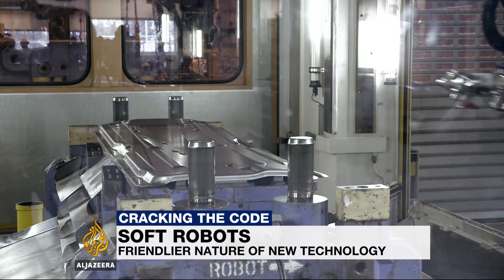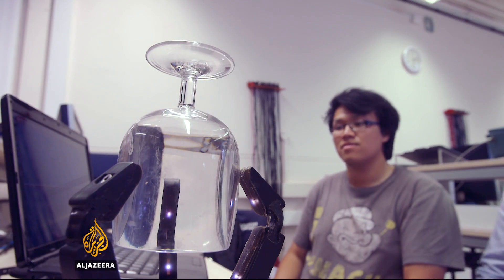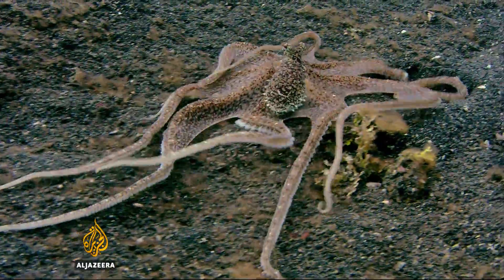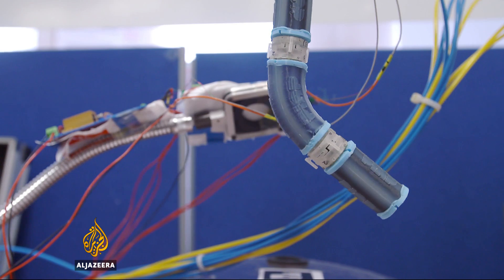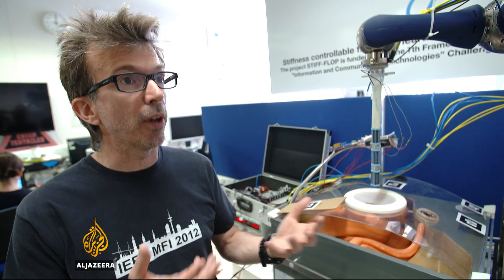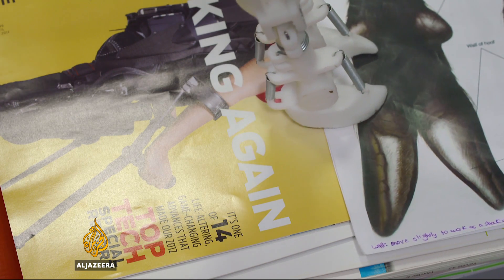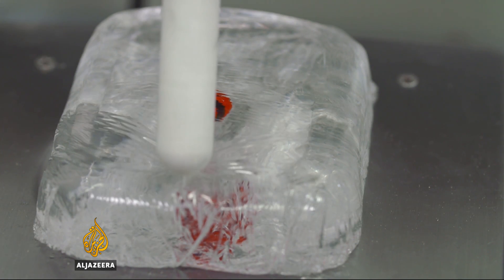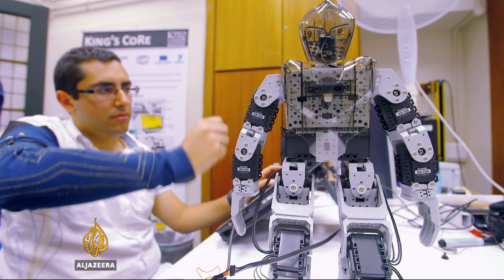Researchers develop "softer" robots for a safer future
A research group in London is developing technology for "soft robots".

Al Jazeera's Tarek Bazely reports from London.